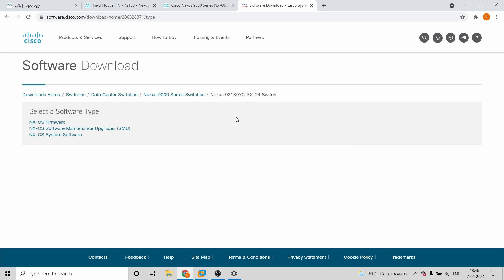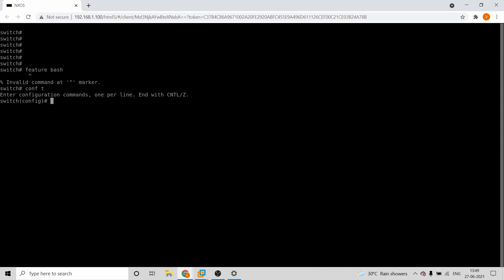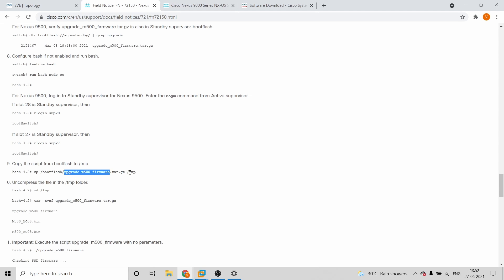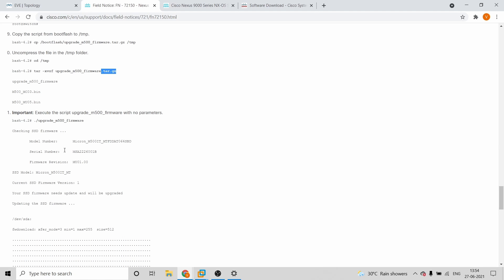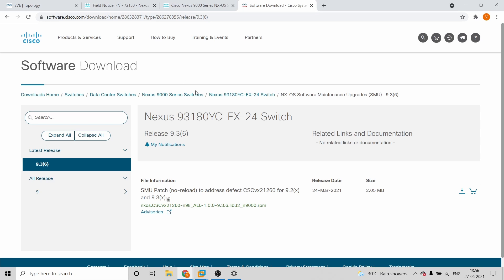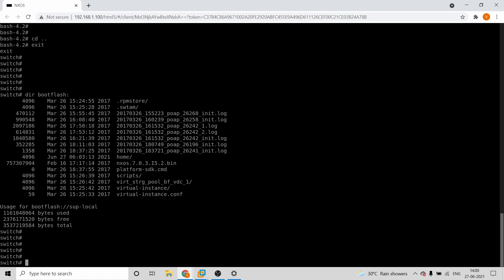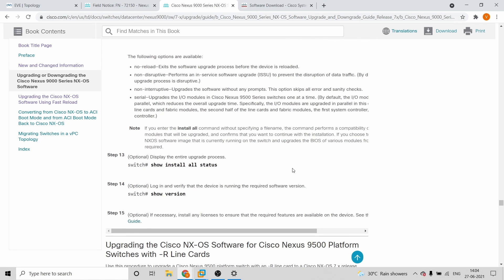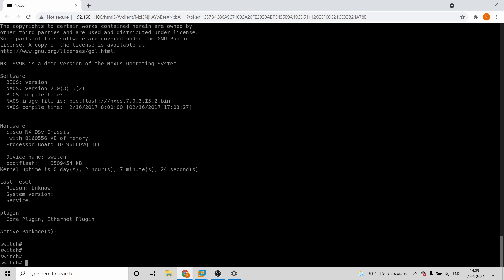Firmware and IOS Upgrade of Nexus 93180-YC-EX | English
This video shows how to Upgrade a Firmware and an IOS in Nexus 9K, specifically on Nexus 93180-YC-EX